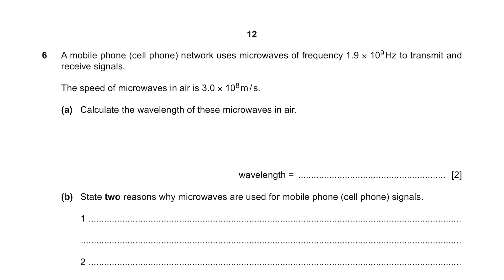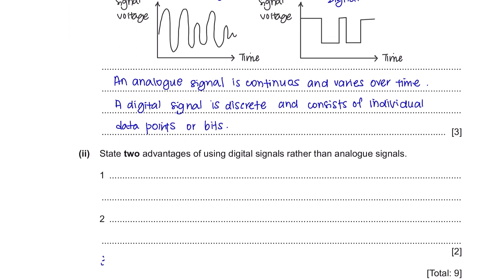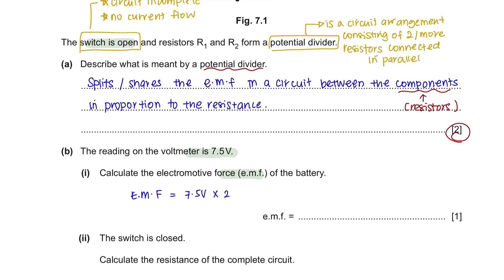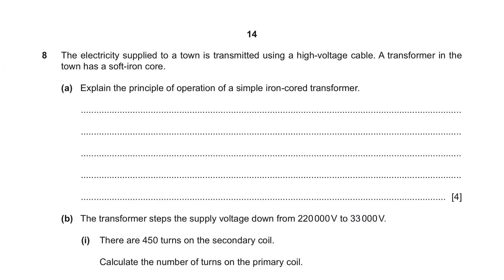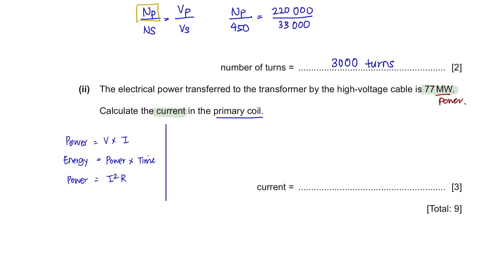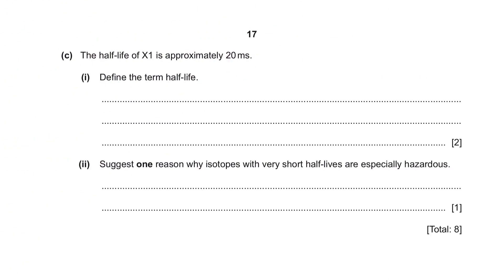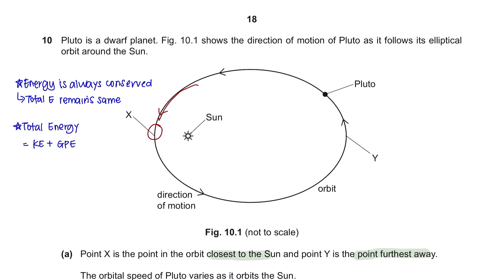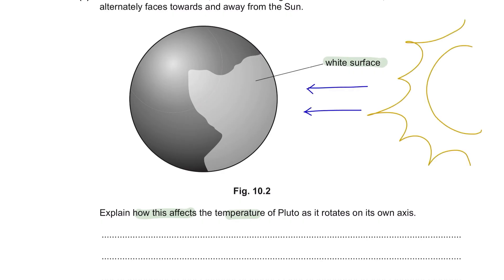IGCSE Physics Paper 41 - May/June 2023 - 0625/41/M/J/23 (Q6-10) SOLVED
0:00 Question 6
2:54 Question 7
7:18 Question 8
10:20 Question 9
13:36 Question 10